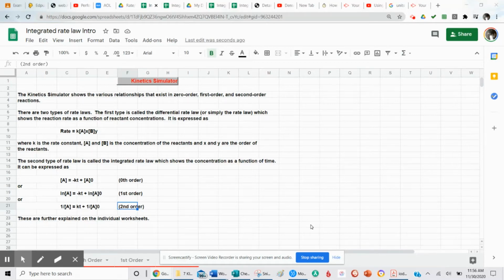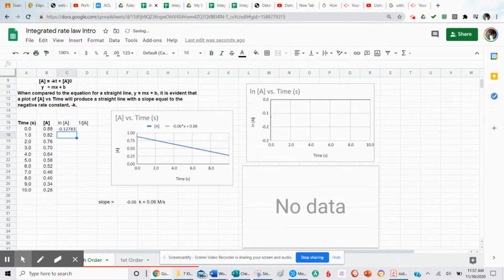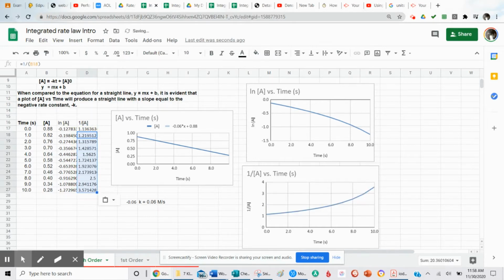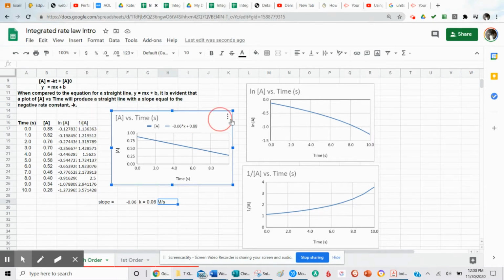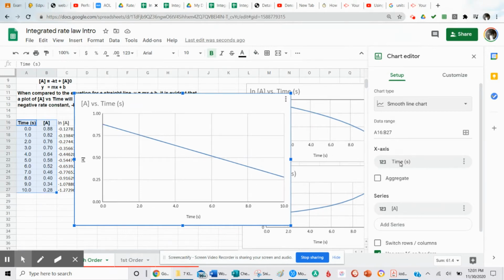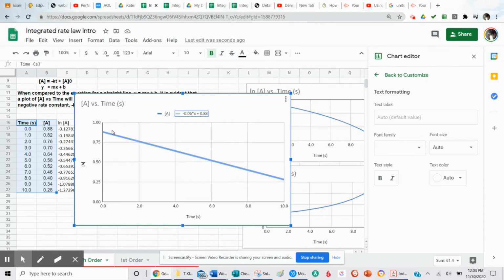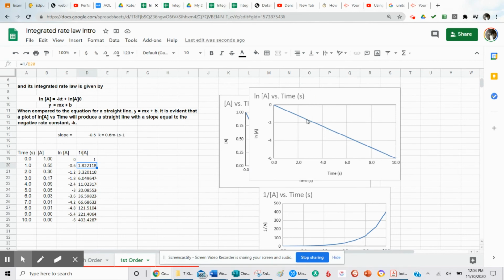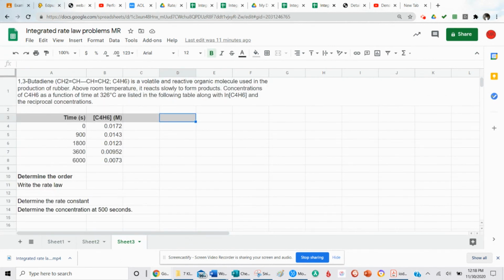Integrated Rate Law Graphing Lesson